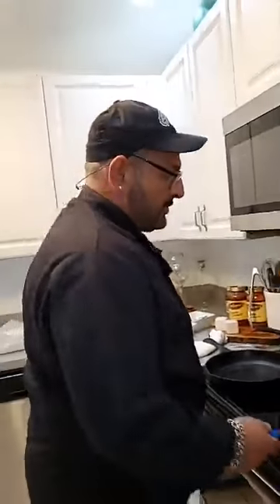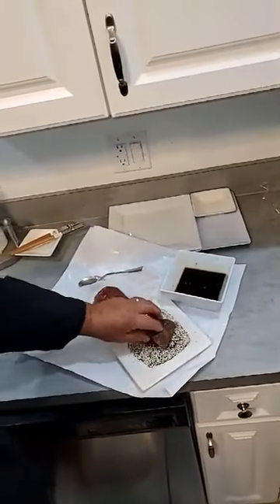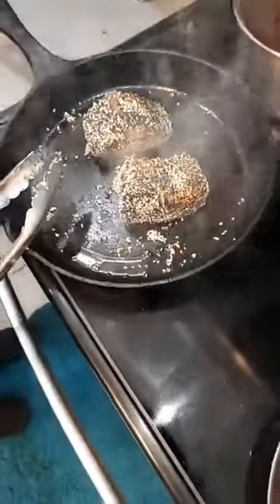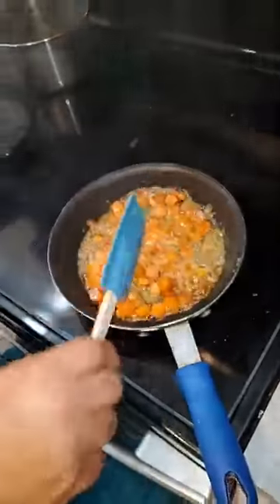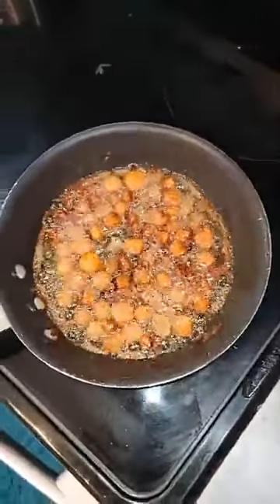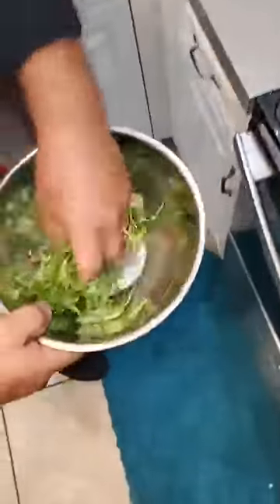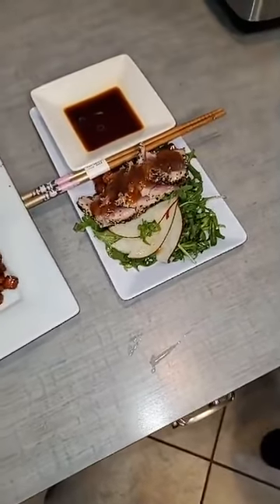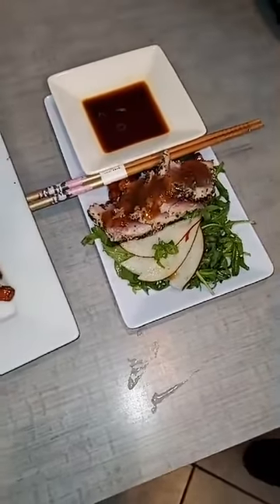Ahi Tuna / Arugula and pear salad / lemon / Ginger Vinaigrette Bourbon glazed Carrots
Aulianosfoods.com Ahi Tuna / Arugula and pear salad / lemon / Ginger Vinaigrette Bourbon glazed Carrots.
2 tuna steaks
white sesame seeds
fresh ginger
carrots
1/2 cup Makers Mark Bourbon
2 tblsp brown sugar
soy sauce